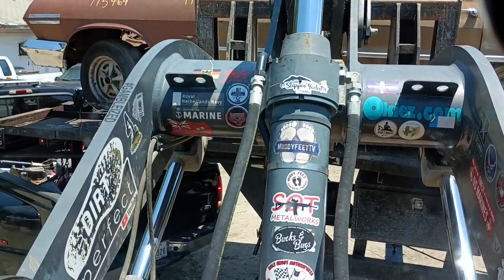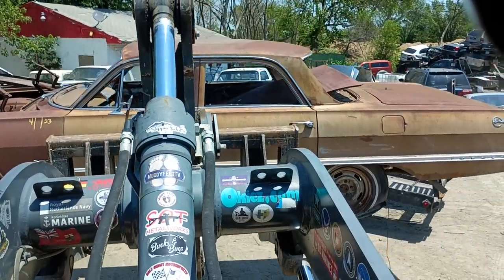'63 Impala never had a chance. Straight from the trailer to the Car Crusher 😔